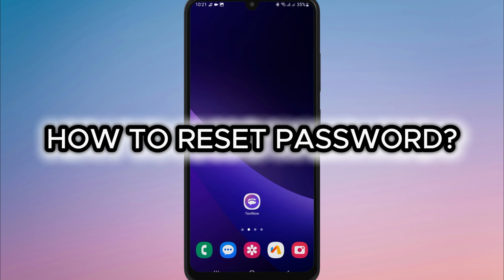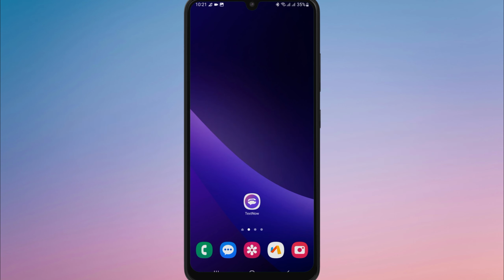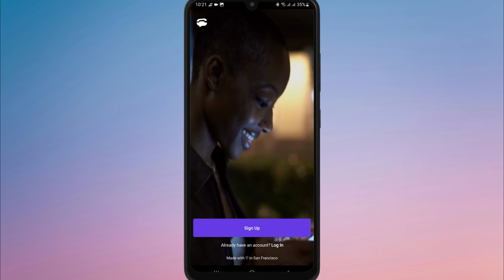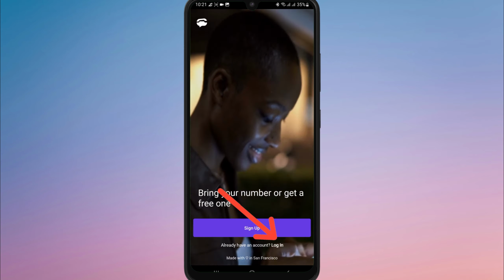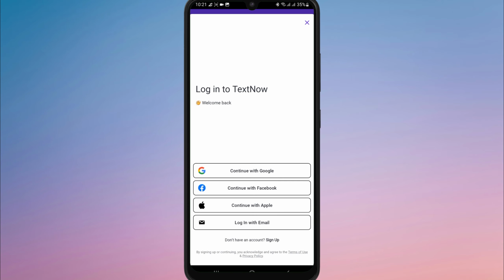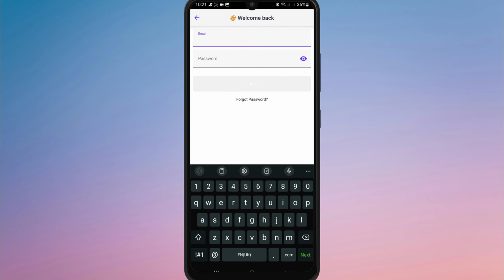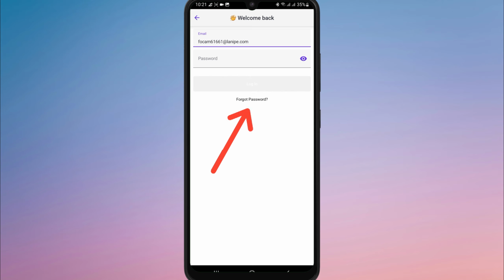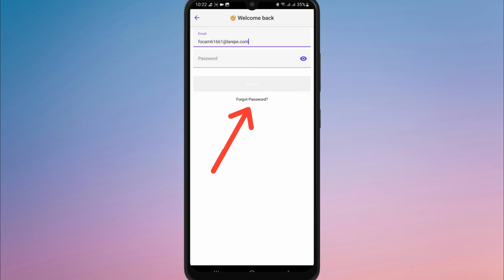How to Reset Password on TextNow 2025?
Forgot your TextNow password? In this step-by-step tutorial, we’ll show you how to reset your password on TextNow quickly and easily. Learn how to use the “Forgot Password” option, enter your registered email, and receive the reset link to create a new secure password. This guide is perfect for beginners who want to regain access to their TextNow account, update their login credentials, and continue using TextNow for free calls, messaging, and all its features.

Drop your questions in the comments, and we’ll be happy to help!